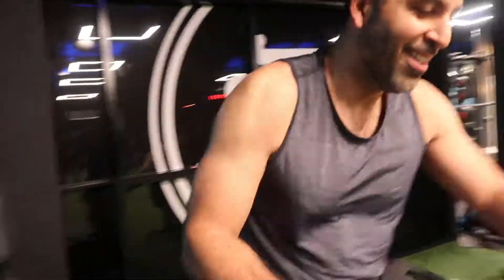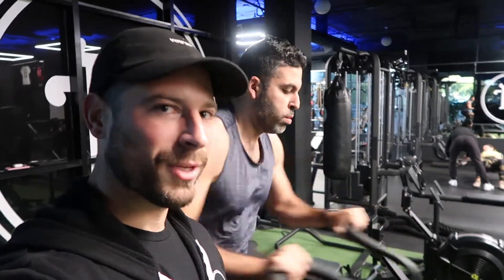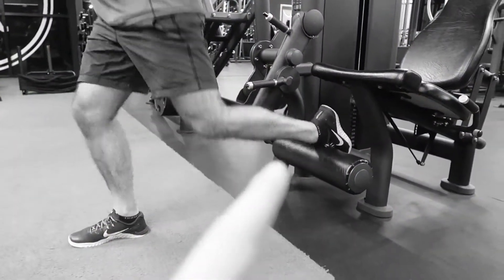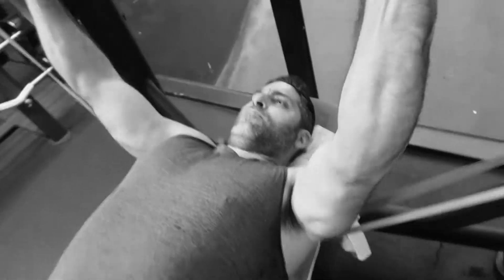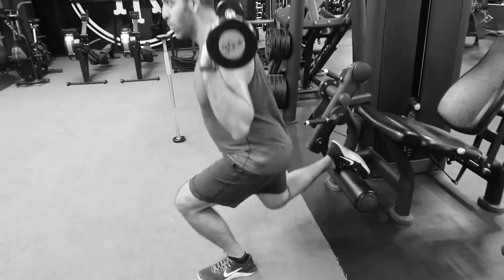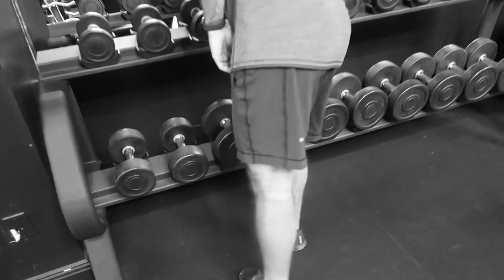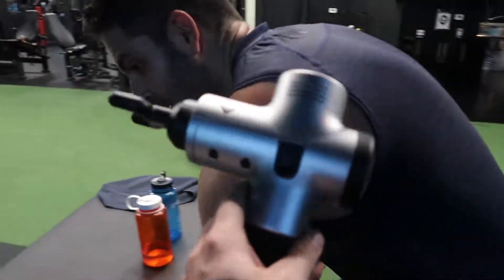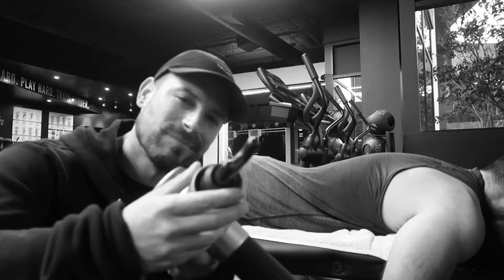Giant Sets: Dynamic Workout Series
Today at my gym i hit a session with my amazing client Ben hitting some epic supersets loaded with dynamic movement galore.